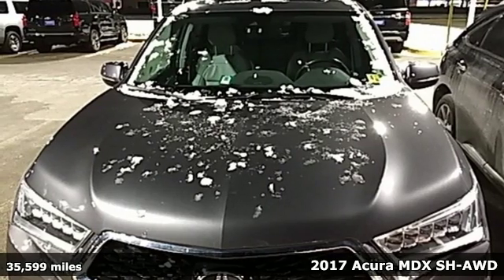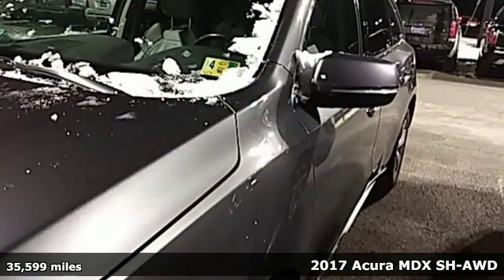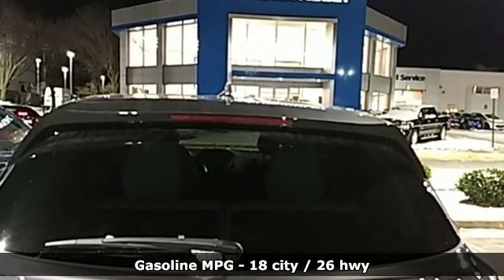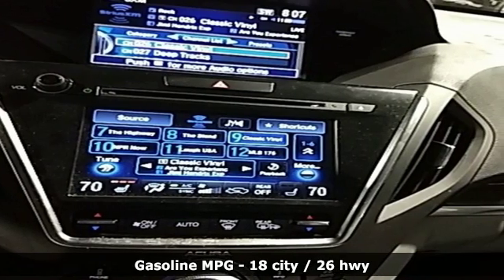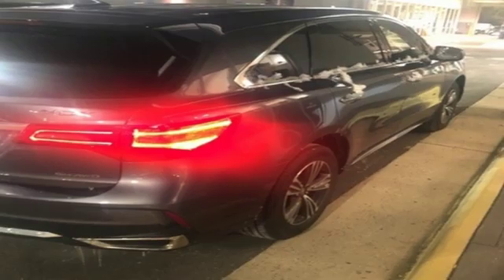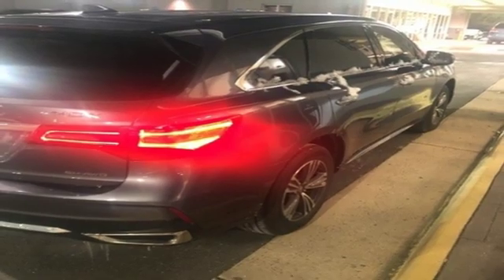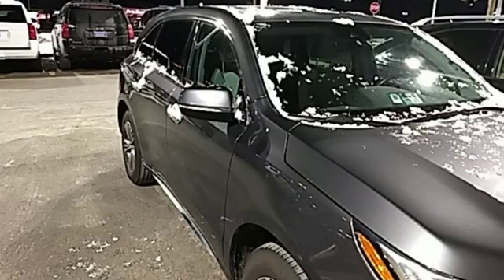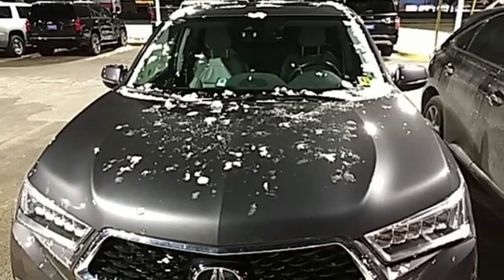Used 2017 Acura MDX Arlington VA Acura Washington-DC, DC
Year: 2017
Make: Acura
Model: MDX
Trim: 3.5L
Engine: 3.5L V6 SOHC i-VTEC 24V
Transmission: 9-Speed Automatic
Color: Gray
Mileage: 35599
Stock #: AKL018032A
VIN: 5FRYD4H34HB034497
CARFAX One-Owner. Gray 2017 Acura MDX 3.5L AWD AWD 9-Speed Automatic 3.5L V6 SOHC i-VTEC 24VbrbrRecent Arrival! 18/26 City/Highway MPGbrbrAwards:br * 2017 IIHS Top Safety Pick+ * 2017 KBB.com 5-Year Cost to Own Awardsbr2016 Kelley Blue Book Brand Image Awards are based on the Brand Watch(tm) study from Kelley Blue Book Market Intelligence. Award calculated among non-luxury shoppers. Kelley Blue Book is a registered trademark of Kelley Blue Book Co., Inc.br*Insurance Institute for Highway Safety.brAll prices exclude taxes, title, license, and dealer processing fee of $799.00. Published price subject to change without notice to correct errors or omissions or in the event of inventory fluctuations. All features not on all vehicles. Vehicles shown are for illustration purposes only. MPG is based on 2016 EPA mileage ratings. Use for comparison purposes only. Your actual mileage will vary, depending on how you drive and maintain your vehicle, driving conditions, battery pack age/condition (hybrid only), and other factors. MPG is based on 2017 EPA mileage ratings. Use for comparison purposes only. Your mileage will vary depending on driving conditions, how you drive and maintain your vehicle, battery-pack age/condition (hybrid only), and other factors.brbrReviews:brbr * Generous array of features and active driver aids for the money; optional SH-AWD system enhances handling and all-season surefootedness; smooth and confident acceleration from the V6 engine; quiet, comfortable and spacious cabin Source: Edmunds

Address:
13911 Lee Jackson Highway